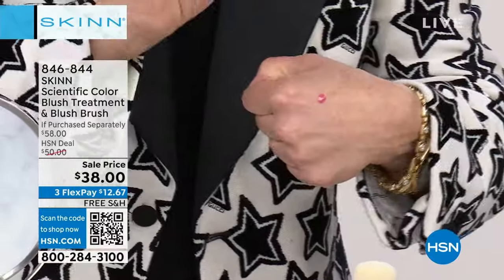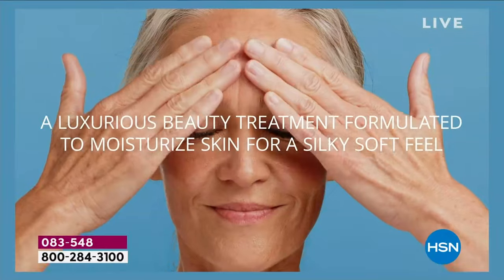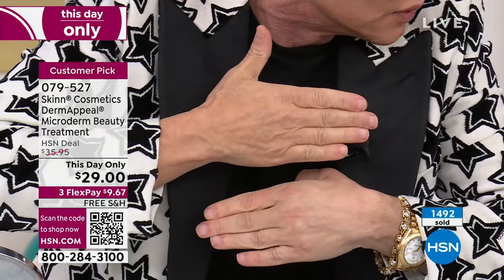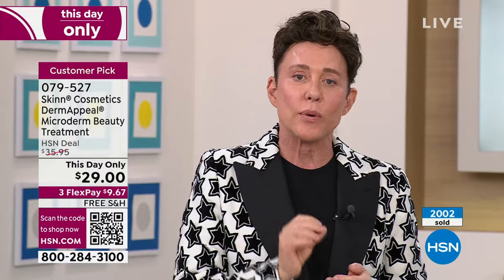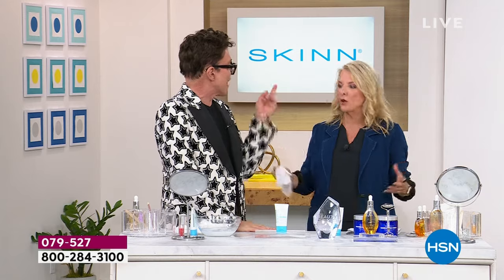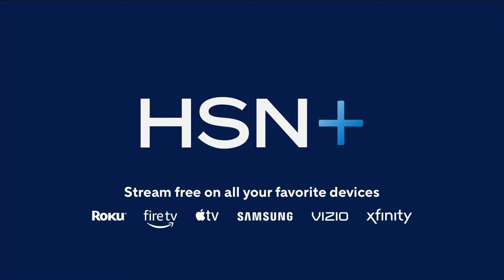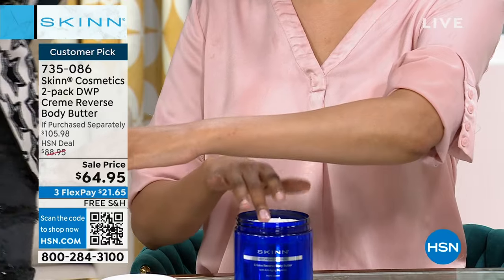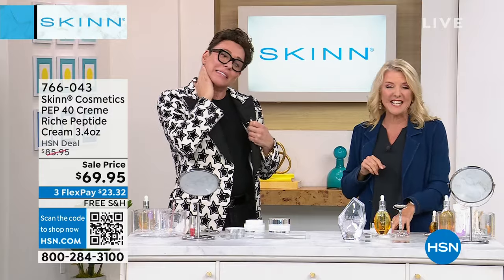HSN | Skinn Cosmetics - All On Free Shipping 12.27.2023 - 10 PM